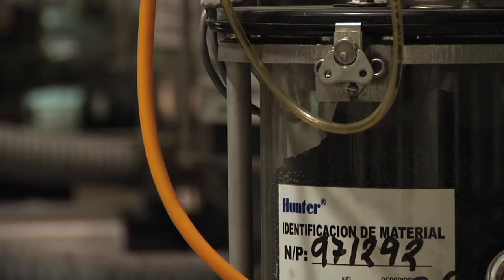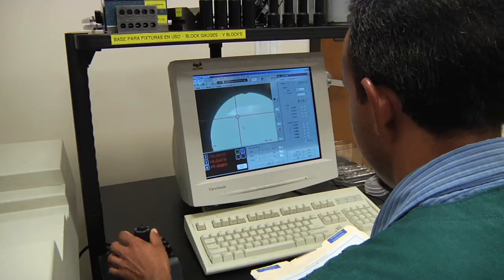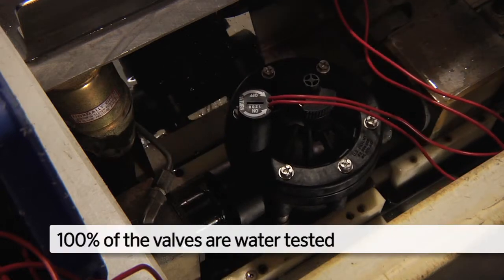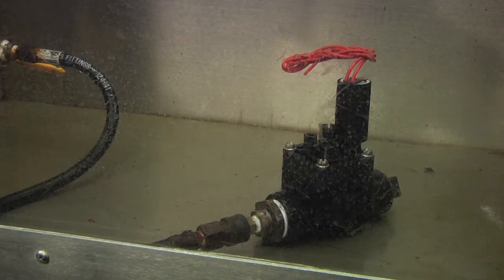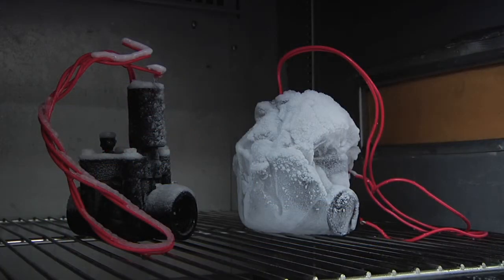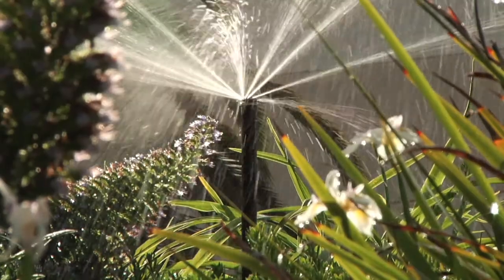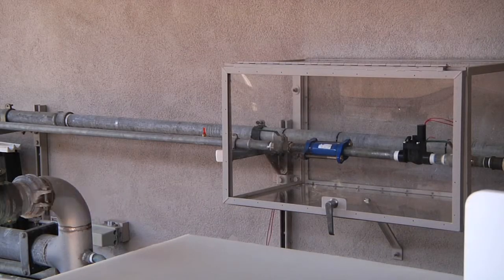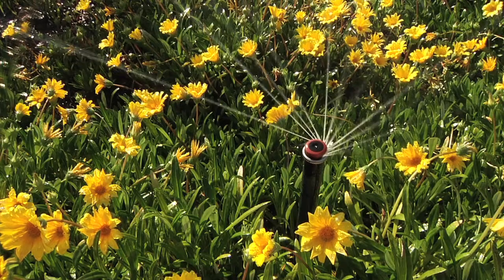Hunter Irrigation Valves: Built to Stand the Test of Time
Experience the exceptional quality and reliability of Hunter valves, engineered to withstand the test of time and conquer any landscape challenge. With a diverse range of models, including the residential-friendly PGV and top-of-the-line ICV and IBV for commercial and municipal applications, Hunter offers unparalleled performance and durability. Discover unique features like reverse solenoid porting, providing top-notch performance under pressure while safeguarding the piping system. Trusted by professionals worldwide, Hunter valves are the ultimate solution for your landscape needs, ensuring reliable operation and exceptional results. Choose Hunter valves for enduring performance that exceeds expectations, making them the perfect choice for any application, from residential to golf courses.

0:00 Intro/Overview
0:24 Testing
1:18 Pressure Water Testing
1:30 Post-packaging Testing
1:57 Valve Burst Test
2:14 Drop Test
2:28 Heat/Freeze Test
2:48 Sand Test
3:01 Life Cycle Test
3:26 Solenoid Test
3:45 Water Hammer Test
4:01 Conclusion